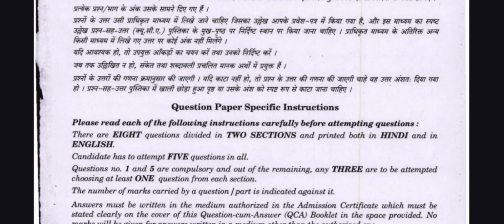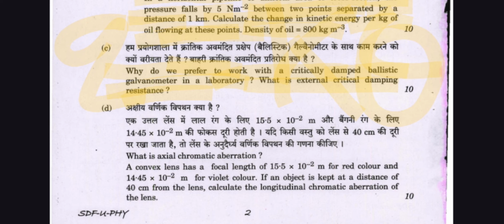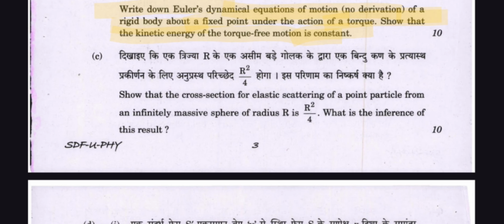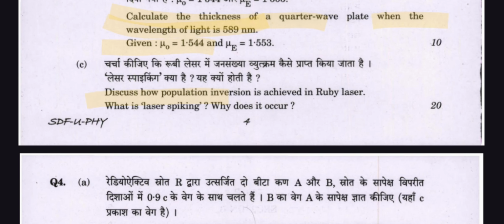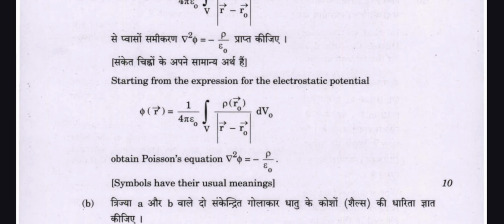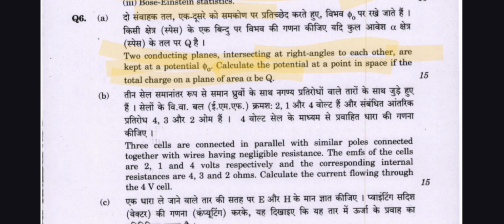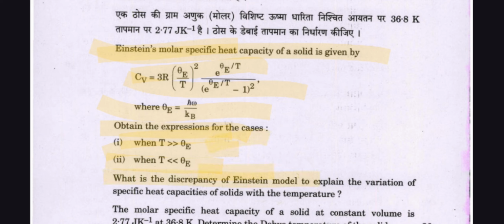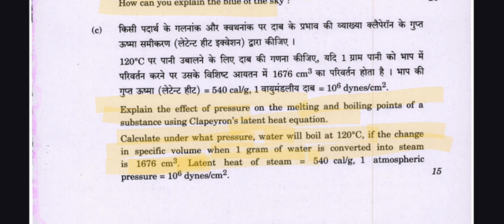UPSC physics optional paper 1 2019|Physics Question Bank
Paper 1
(1)mechanics - D s mathurph(a)27(done) and classical mechanics JC upadhiya and statistical mechanics Gupta kumar sharma ph(a)168(done)
Paper 2
This is the most famous book UPSC graduation and PG and state PCS